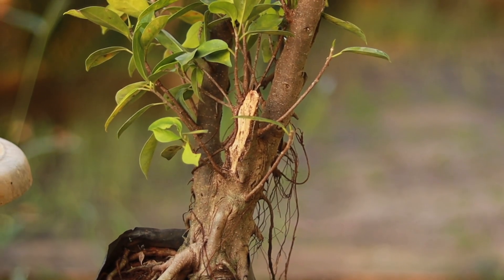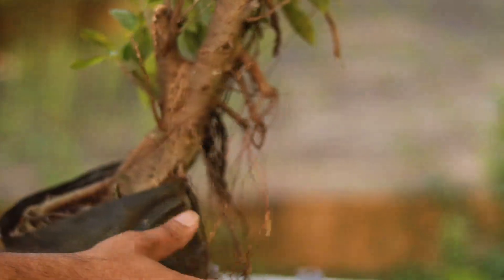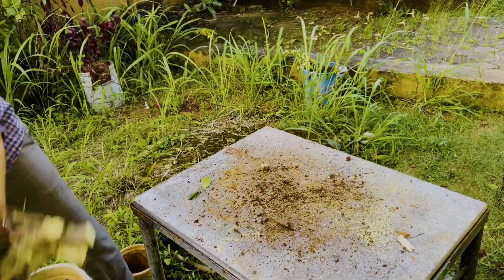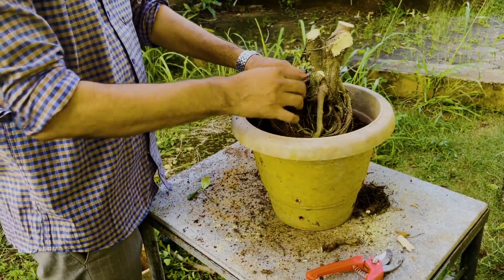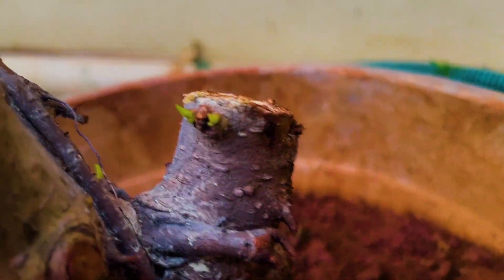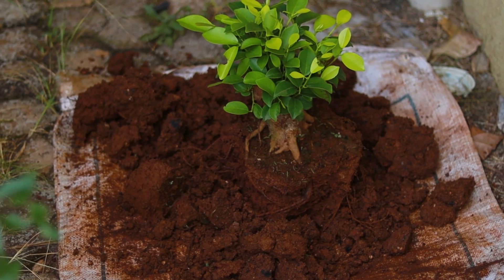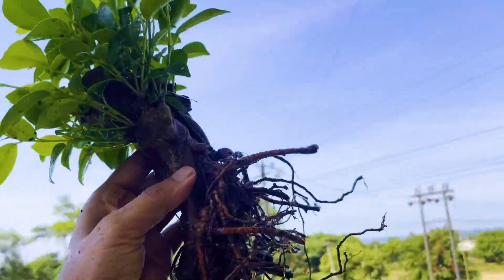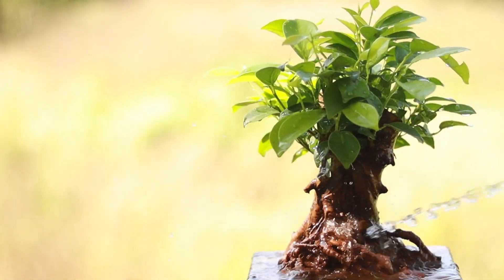How i Transformed Ficus to Bonsai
Hello viewers, I am sharing a video where I transformed a big Black Ficus Tree into a bonsai. This tree was bought from nursery and it was not in a good shape. So, I decided to get it and give it a shape.